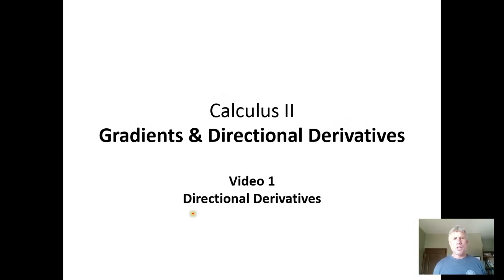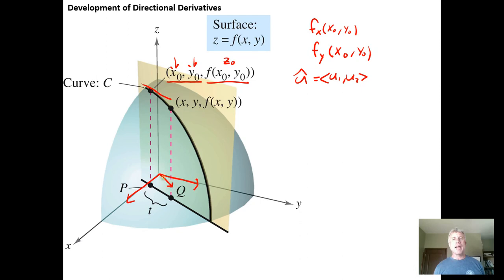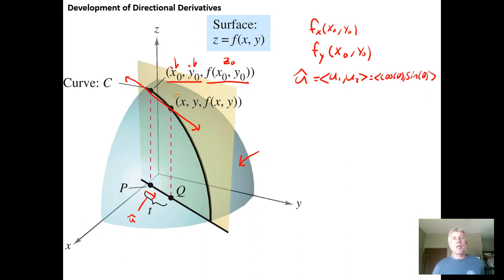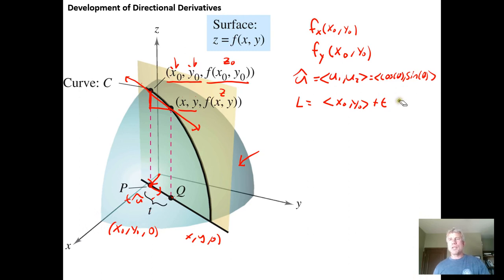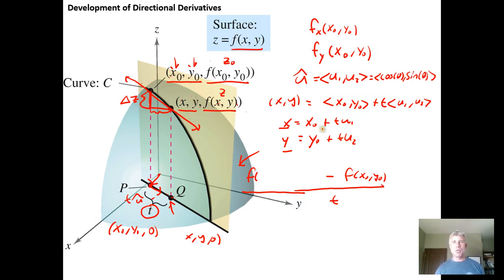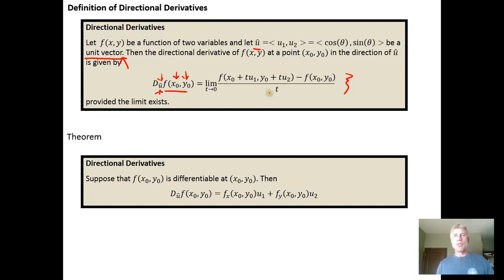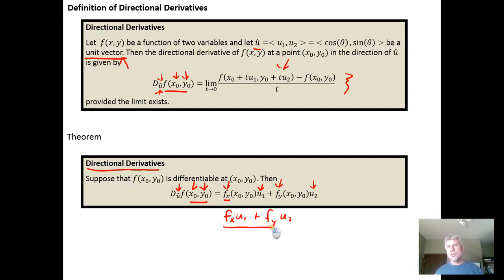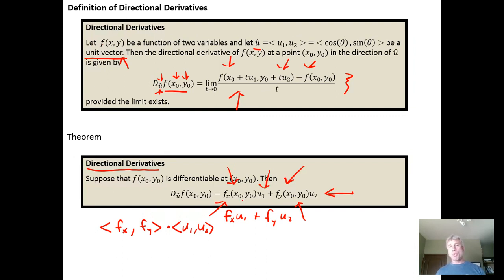Directional Derivatives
In this video, we develop the concept of the directional derivative.